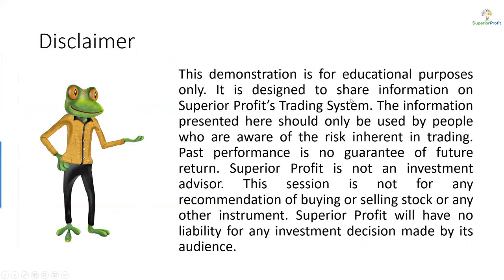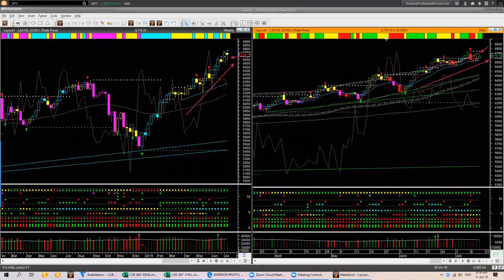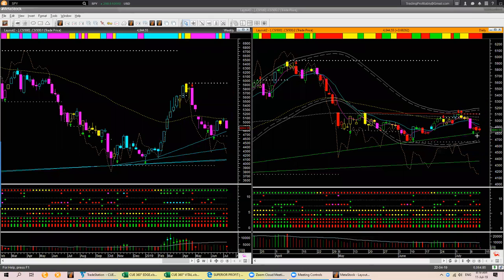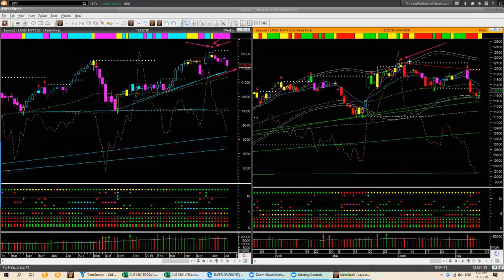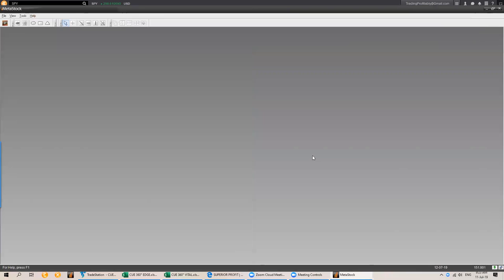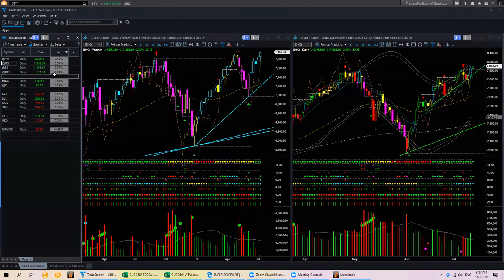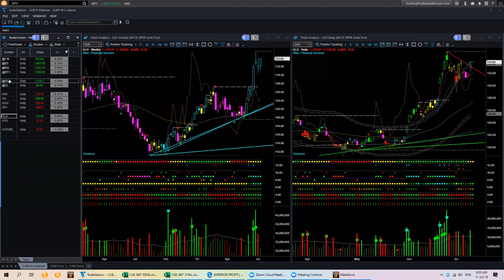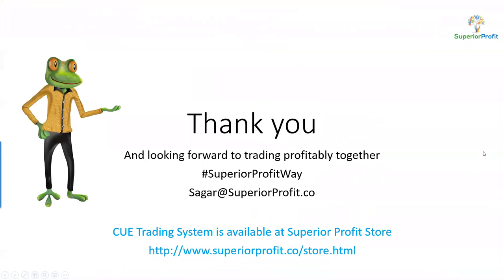Morning Market Meeting - 11th July 2019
Live 360° market and stock analysis.

1. Look at Global Markets using CUE charts.

2. I did not look at individual stocks in today's session. I will try to identify trading opportunities in the USA market in the noon (EST) webinar today.

3. Look at the USA market (S&P500, NASDAQ, DOW and Russel2000) and commodity (oil and gold) futures.